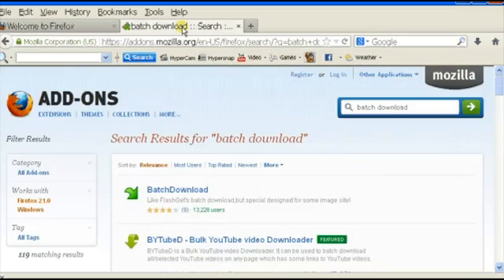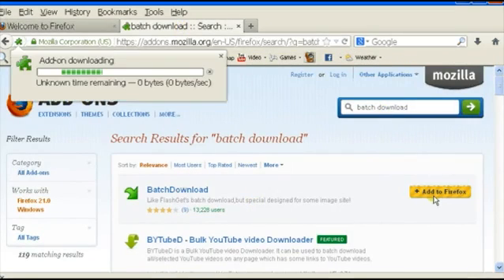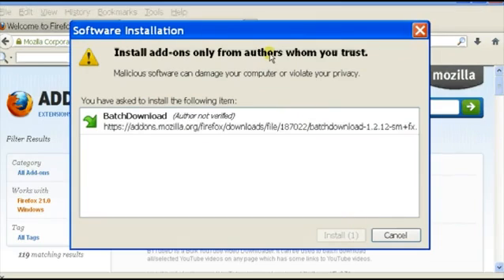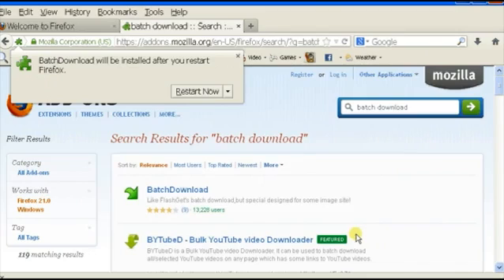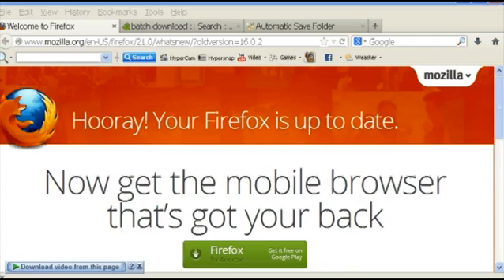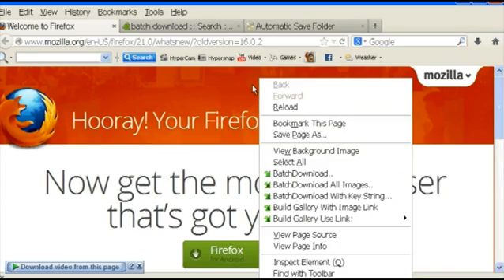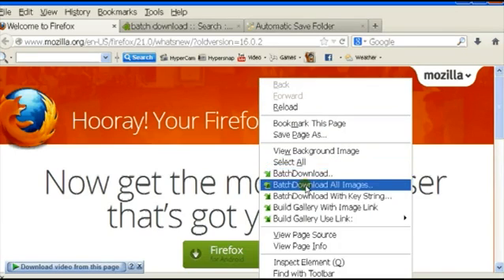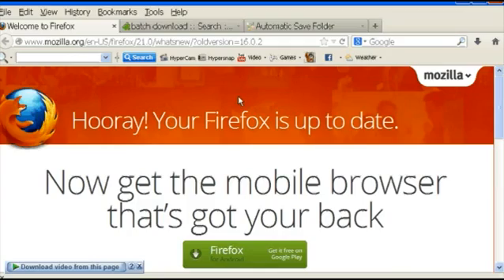How to Batch Download in Firefox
How to Batch Download in Firefox. Part of the series: Chrome & Firefox Tips. Batch downloading in Firefox downloads multiple files at the same time. Batch download in Firefox with help from an experienced Web developer in this free video clip.